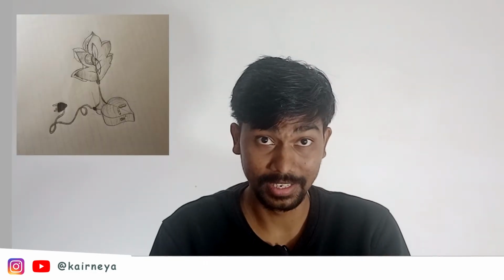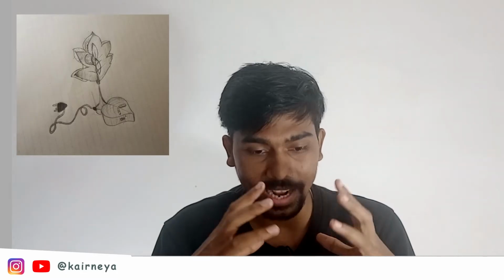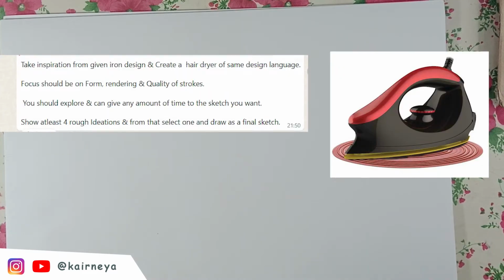product design in CEED | CEED AIR 1|Real time demo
Product design question is solved here which is often asked in NID or CEED